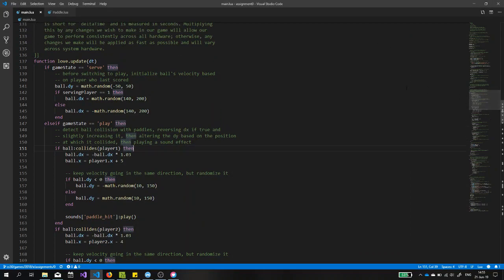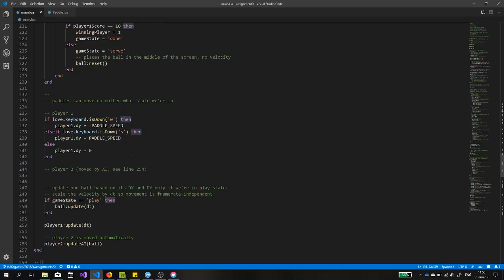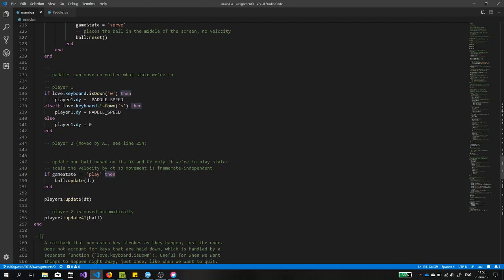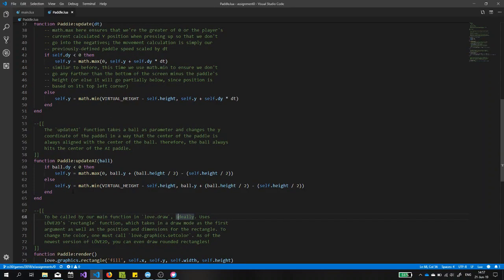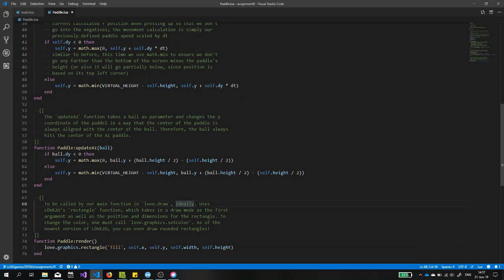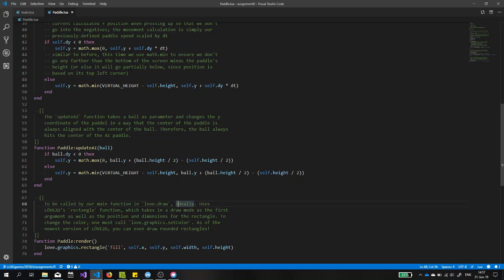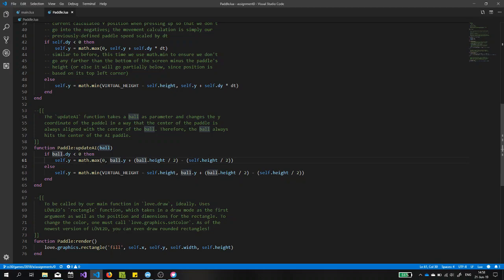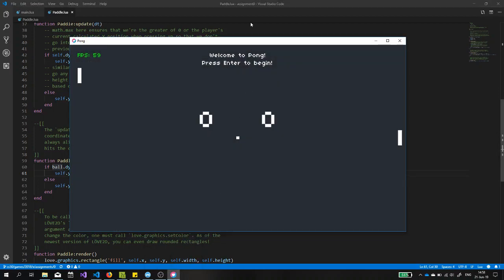CS50's Introduction to Game Development - Assignment 0: Pong: AI Update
This is a short video where I show and explain my solution for the first assignment in the course of HarvardX called "CS50G: CS50's Introduction to Game Development".

Please don't just copy my code! Coming up with your own solutions is wath making coding fun an creative ;)